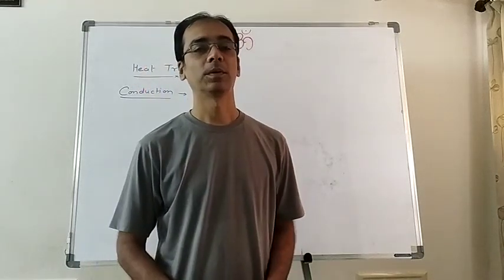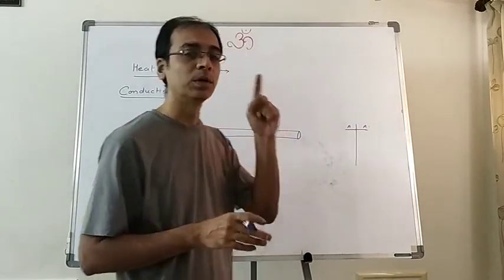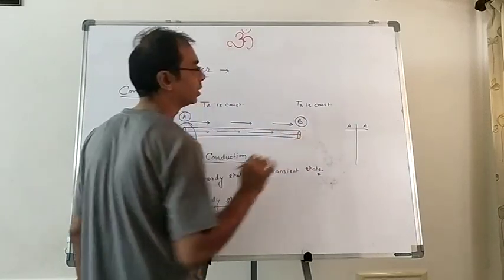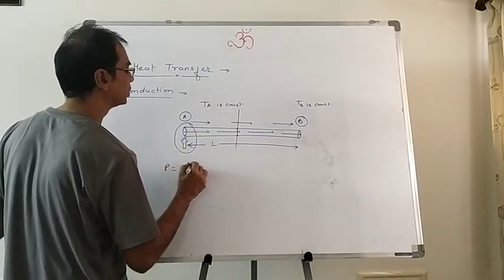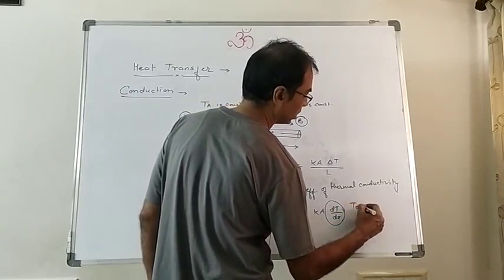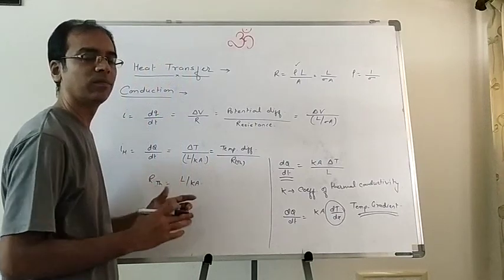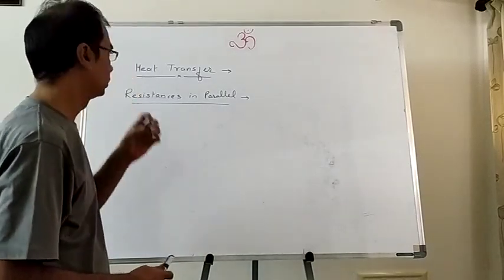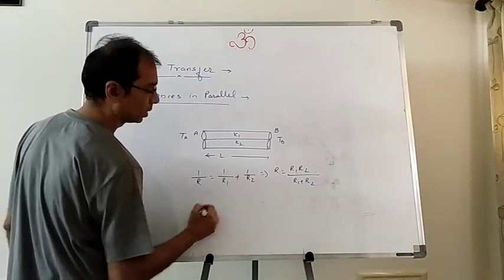19 December 2020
conduction 1